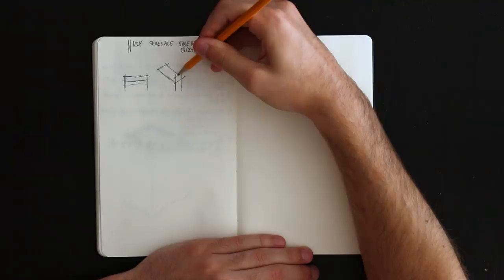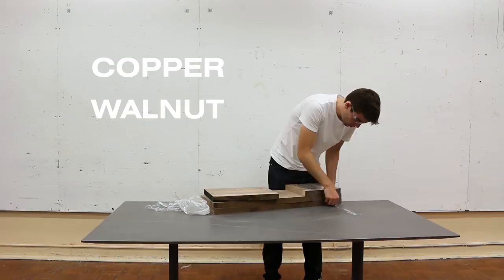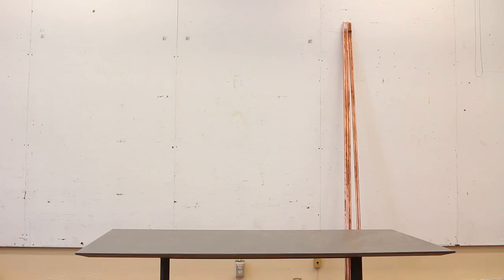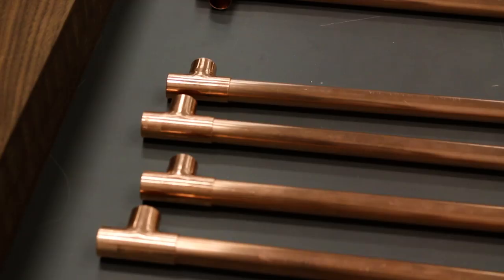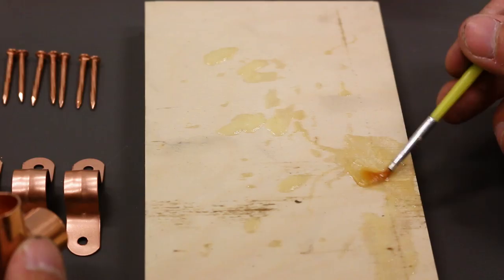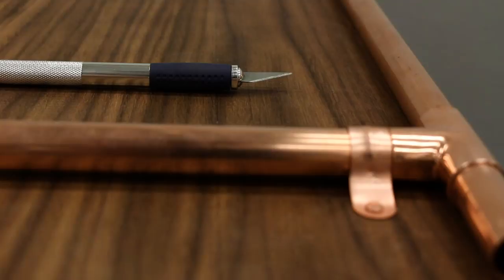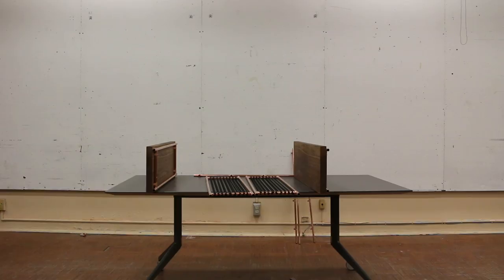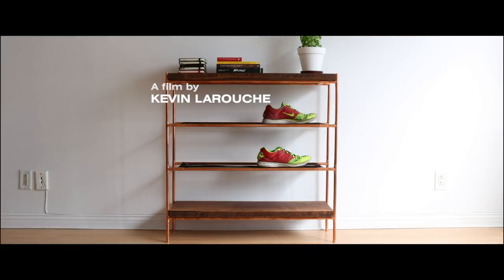DIY Copper + Walnut Shoe Rack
How to make a shoe rack using shoelaces

Project 007 DIY Shoelace Shoe Rack:
Designing and building a shoe rack using shoelaces

The music I used for this video (In order of appearance):
- Jan Chmelar - My Harlem Days 1
- Jan Chmelar - My Harlem Days 3